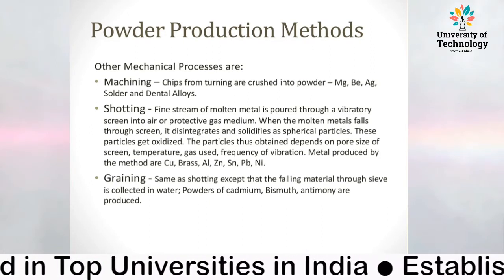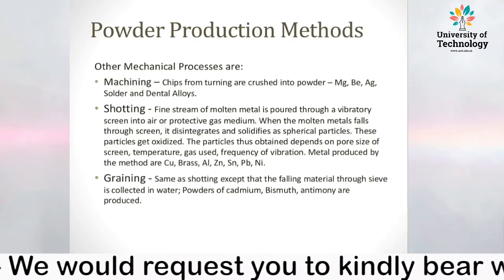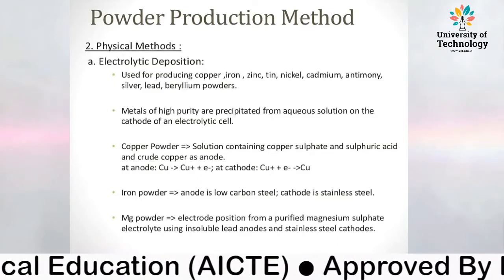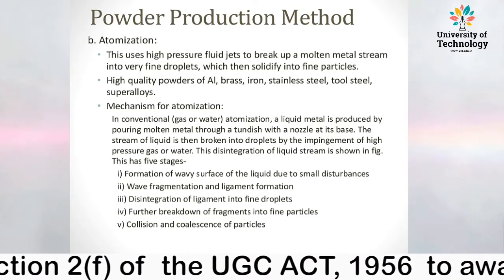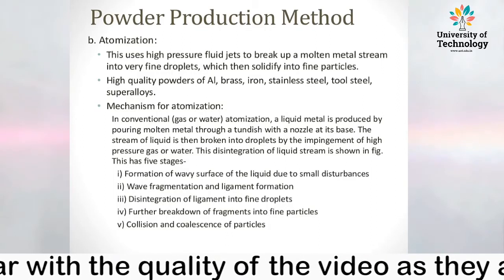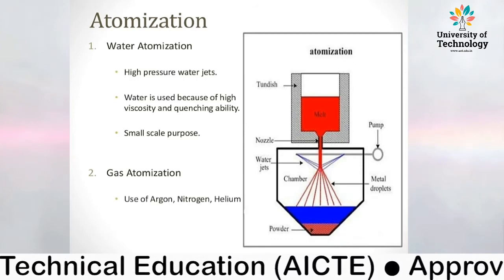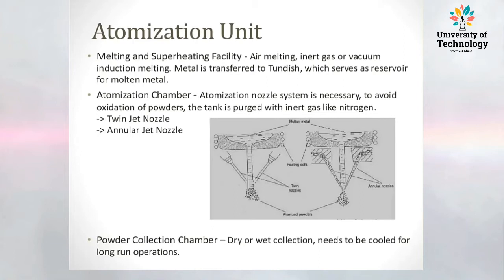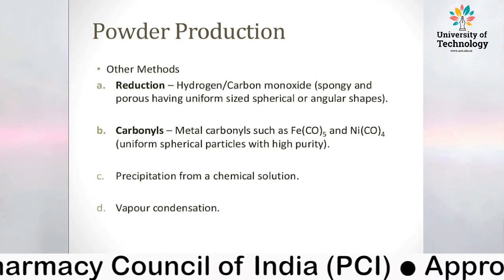Powder Production Methods | Online Education | Free Education for All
The Video Lecture on  " Powder Production Methods  "
( Manufacturing Process - Mechanical Engineering ) is delivered by Kedar Narayan Bairwa - Academic Staff of Deepshikha Kala Sansthan.